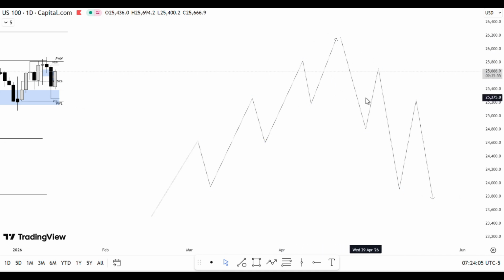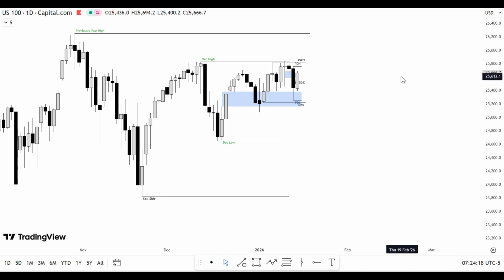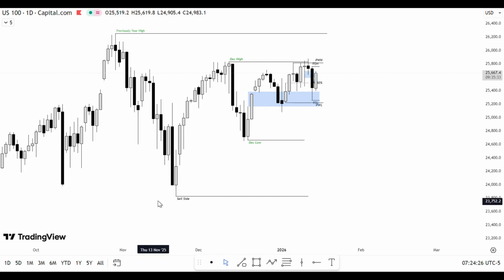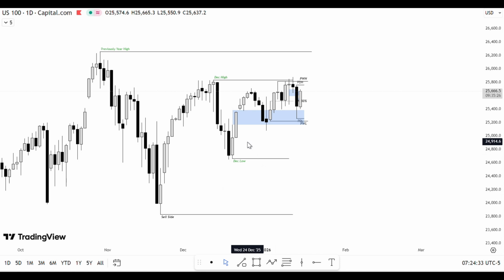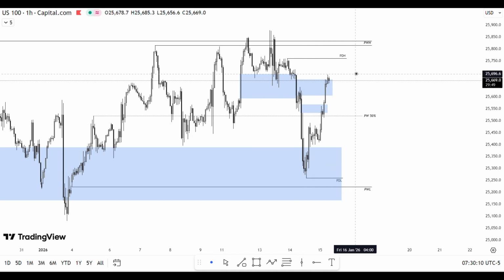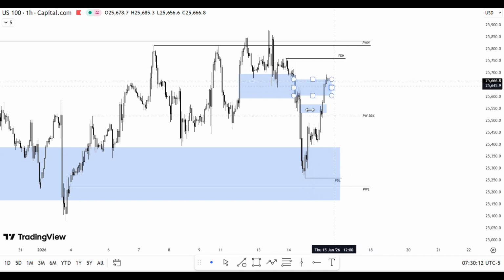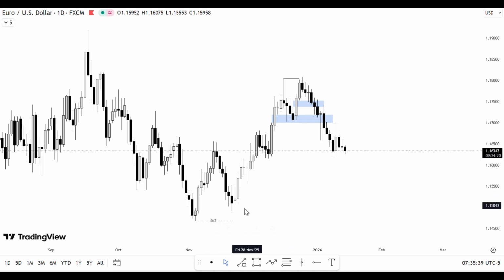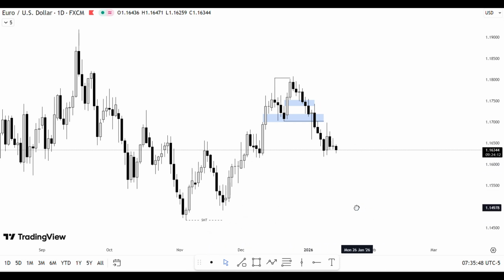Are we about to see a major market reversal?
Thoughts on financial markets